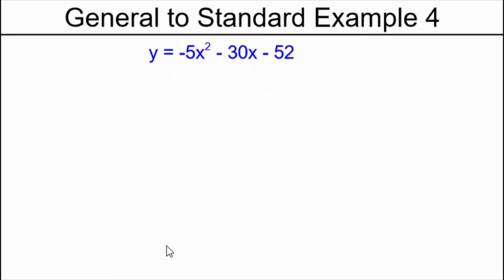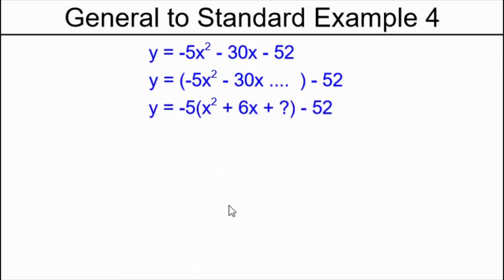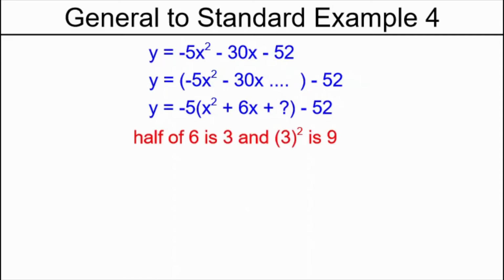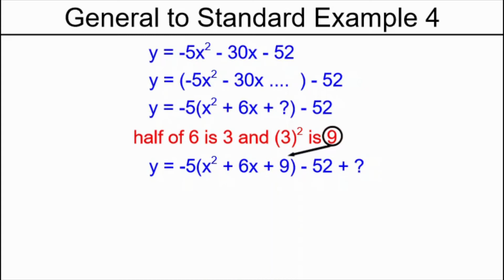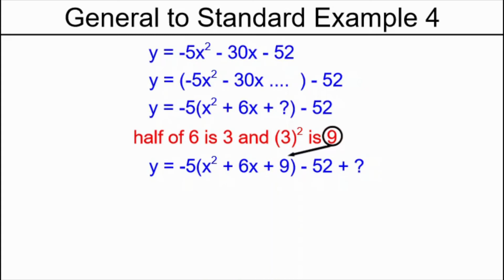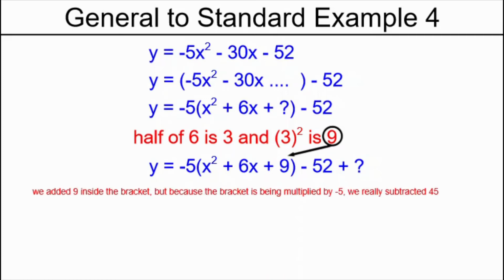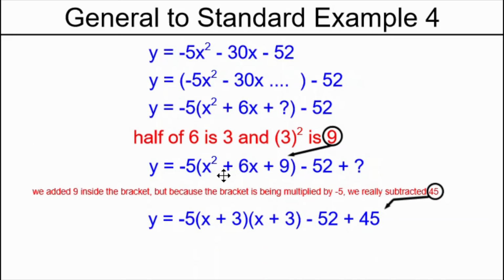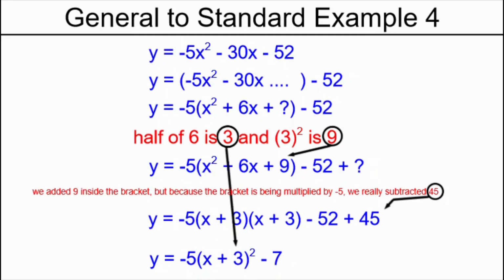Convert Quadratic Equation From General to Standard - Example 4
Some situational problems are easier to solve when using standard form, and some are better with general form. We need to be able to switch between forms.

This is one of the most complicated examples, because the numerical coefficient of x^2 is NOT 1. But don't worry, a bit of practice and you will master it.